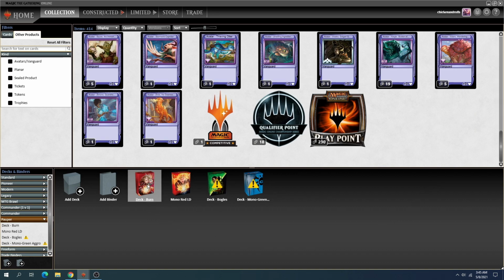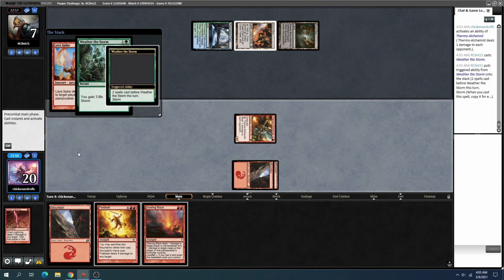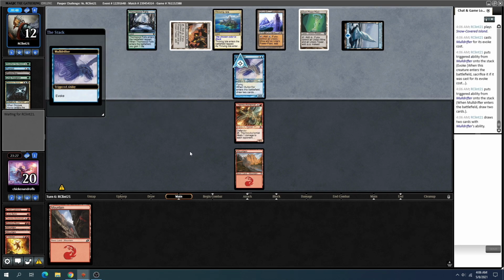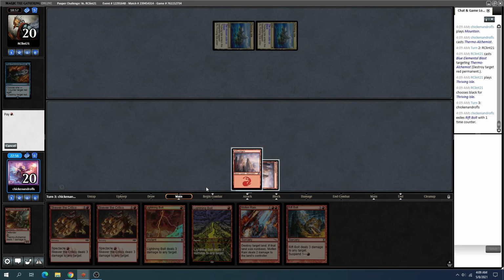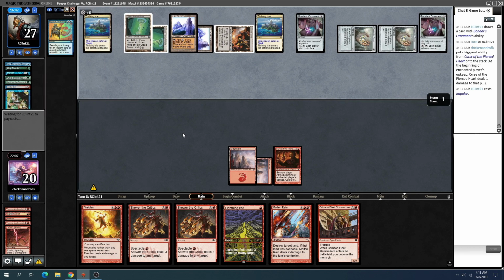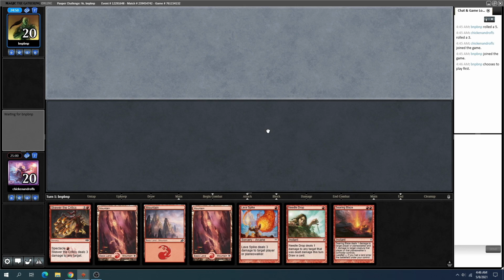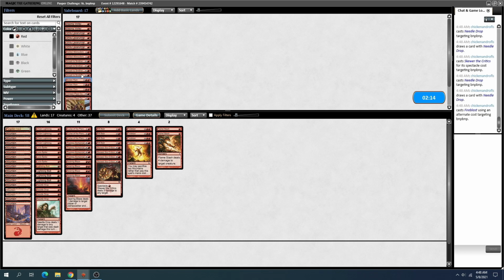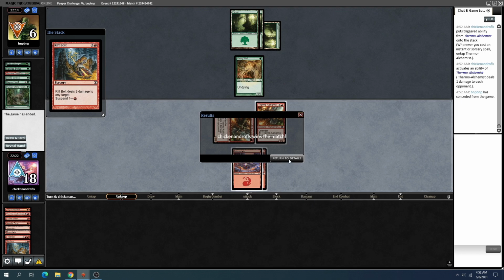Magic Monday #10 | Pauper Challenge Part 1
How far can I get with burn? Is any answer worth 6 hours of magic?